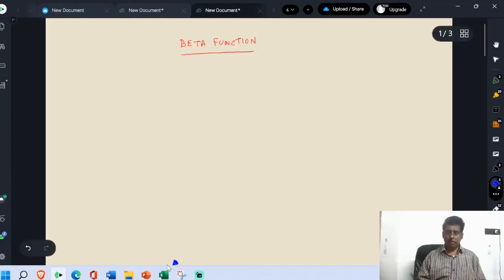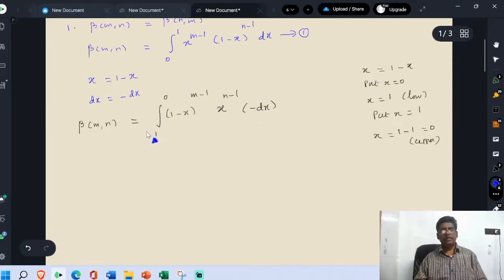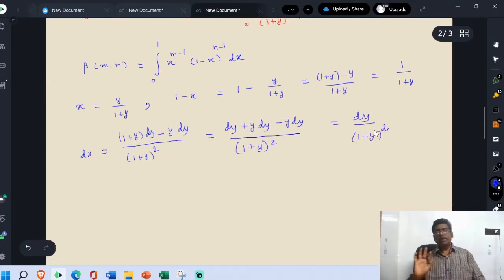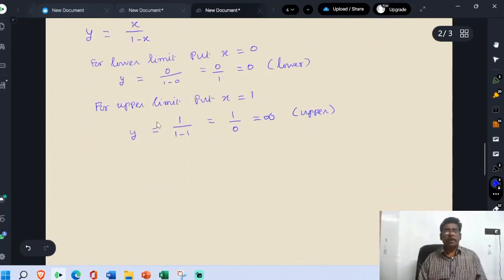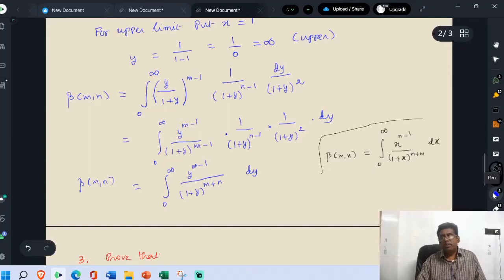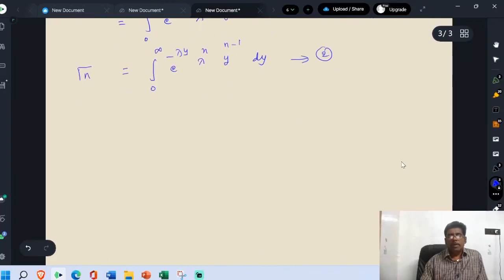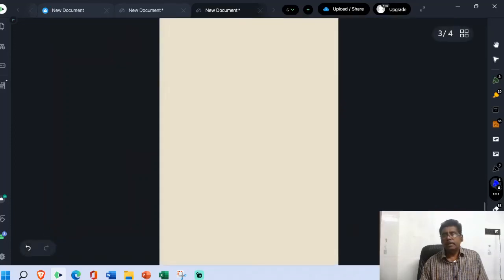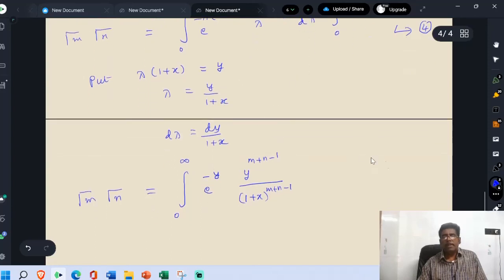Beta function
Mathematical Physics, SLET, TET, TRB Physics